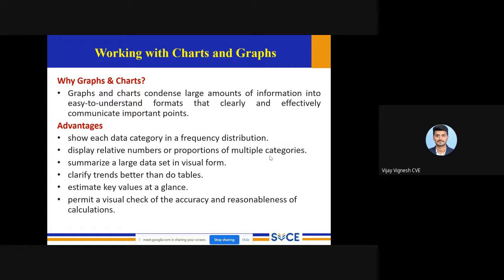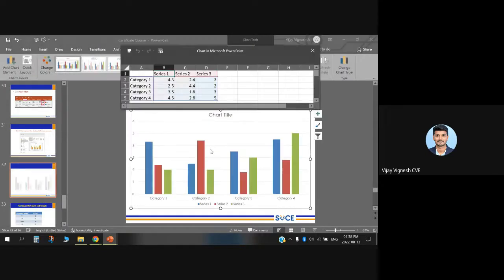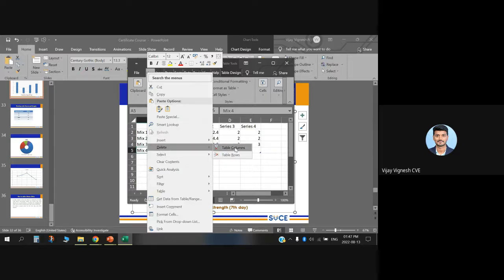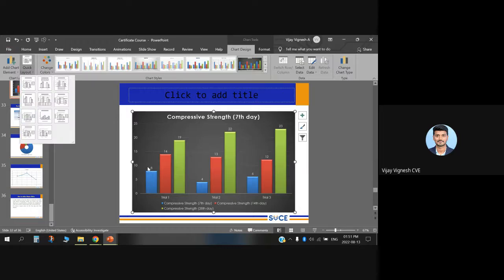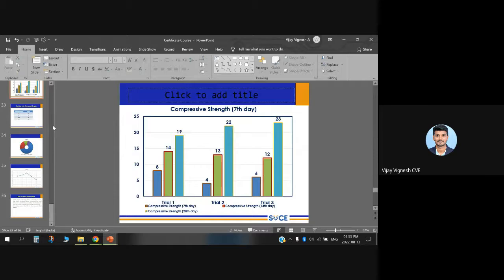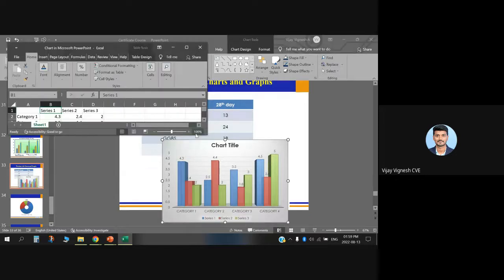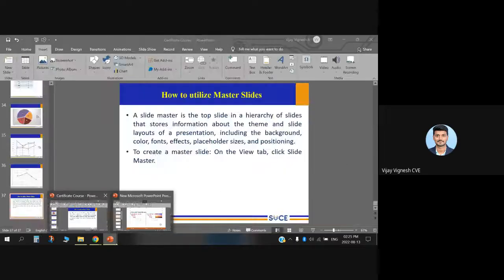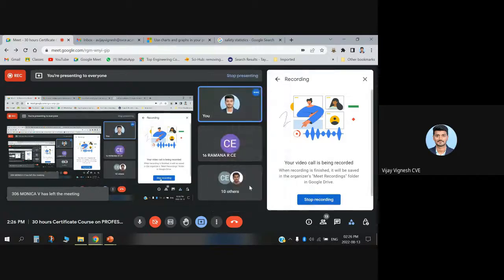Certificate Course on "Professional Documentation & Presentation Skills using MS Office" | 13.08.22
30 Hours Certificate Course on "PROFESSIONAL DOCUMENTATION AND PRESENTATION SKILLS USING MS OFFICE"

Topics: Working with Charts and Graphs; How to utilize Master Slides and just how much time this could save you.

Speaker:
Mr. A. Vijay Vignesh
Assistant Professor
Civil Engineering, SVCE